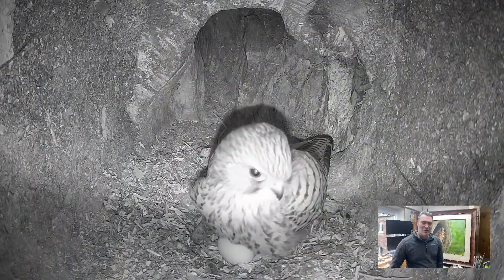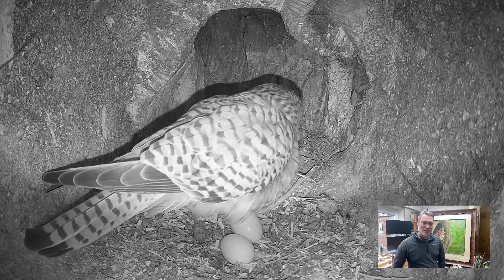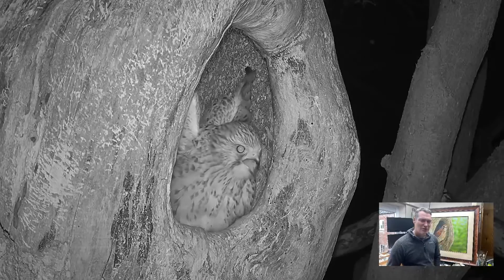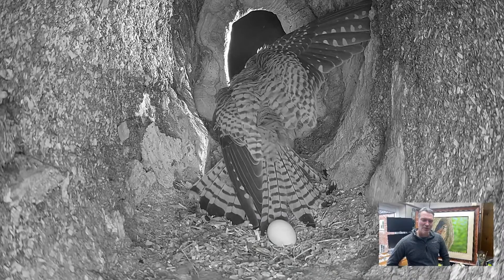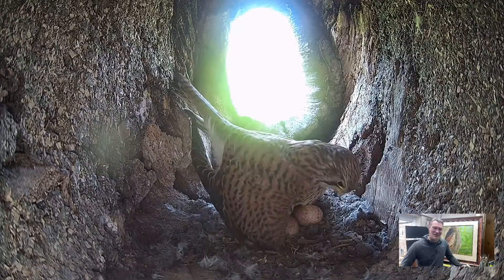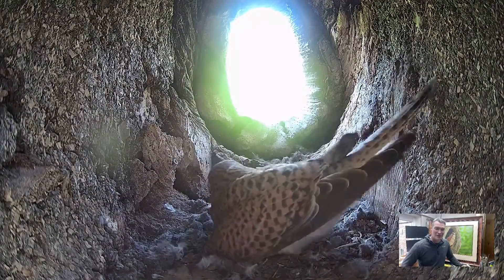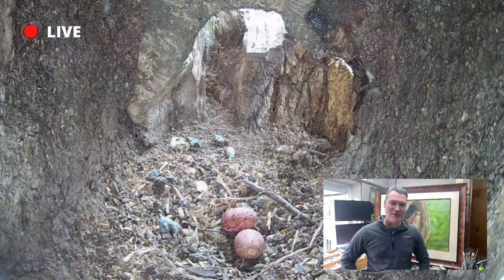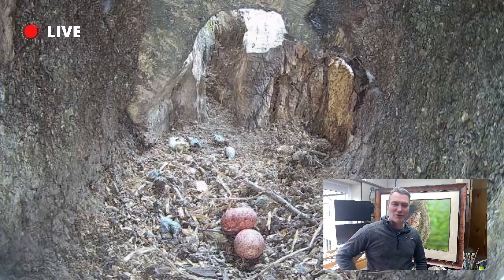Learn About Kestrels + Watch Them Lay & Incubate Eggs! | Live | Discover Wildlife | Robert E Fuller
This broadcast was recorded live and includes footage from inside a kestrel nest where Fotherdale's resident female kestrel has now laid two eggs.

KESTREL EGGS
Kestrels lay between 3-6 reddish-brown speckled eggs. When they are first laid they are covered in a glistening mucus. The number of eggs vary depending on the weather and the body weight and general health of the female. The kestrels at Fotherdale normally lay five eggs.
WHEN DO KESTRELS LAY
Kestrels normally lay in late April or early May, but it really depends on the weather. It has been bitterly cold here over the last few days and Mrs Kes' first egg, which arrived on Easter Monday, was a little later than last year. They lay one egg roughly every 48 hours, although it was two and a half days before Mrs Kes laid her second egg this year.
WHEN DO KESTRELS INCUBATE
Incubation usually begins once the third egg is laid and lasts roughly 27-29 days. However, occasionally both male and female kestrel will sit on their eggs at night and for short intermittent spells  before the third egg is laid.
MALE KESTRELS
Males are as invested as females in the incubation and eventual raising of the chicks. Watch to see the male kestrel practise sitting on the first egg after he notices it for the first time. Sometimes when a large clutch is due the female kestrel will sit after the fourth and not the third egg.
KESTRELS SHARE INCUBATION DUTIES
Once incubation begins properly, both male and female kestrel will share the role of incubating their clutch, although the female does most of the work.
AND GUARDING DUTIES
Jackdaws, crows, squirrels and even stoats will take kestrel eggs if they can so it is crucial that the kestrels guard their nest and Mrs Kes has been spending a lot of her time at the entrance to Sycamore Stump over the last few days.
A FORMIDABLE FALCON
Mrs Kes is fiercely protective. Last year her nest was raided by jackdaws, barn owls and tawny owls and she proved to be a formidable defender of her nest. Read more about it and see the painting her story inspired
WHEN WILL THE CHICKS HATCH
In about a month's time we should expect kestrel chicks. These will hatch at two day intervals.

I am a British wildlife artist based in Thixendale, North Yorkshire, UK. I build ideal habitats to encourage wildlife into my garden and use nest cams to study their behaviour. These studies inform my paintings. I share the best of my video research on this channel for free.

Or of course you may like to purchase my artwork which you will find on my Many of the paintings are portraits of the creatures you watch here!